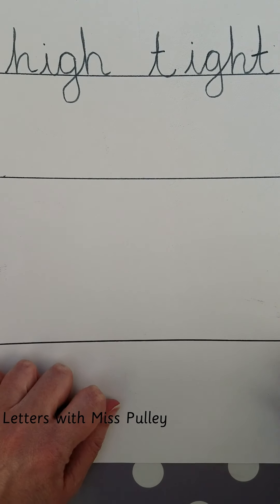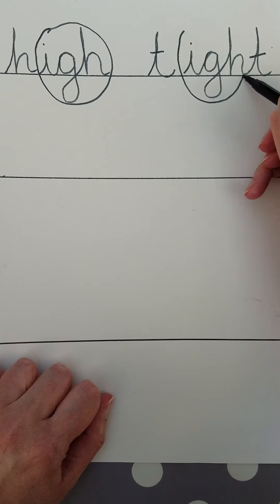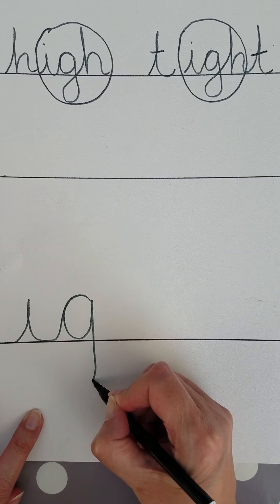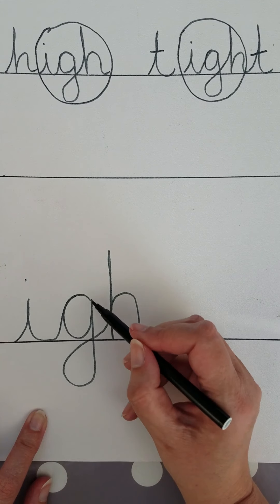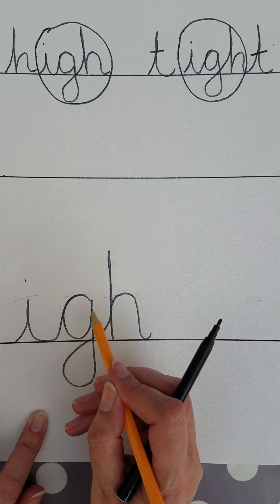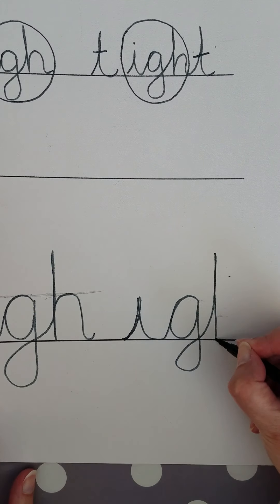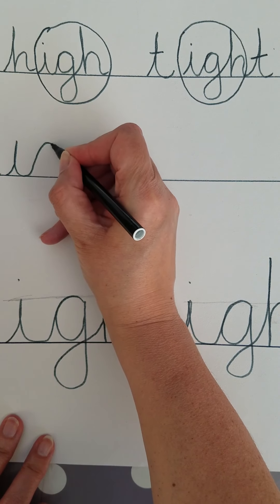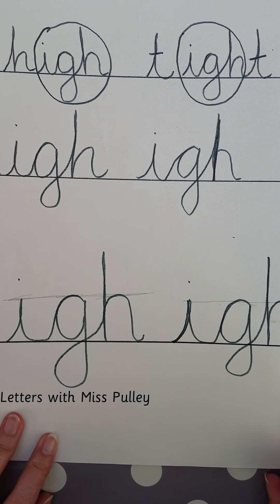Trigraph igh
How to write the trigraph 'igh'
The sound 'igh'

There is no Jolly Phonics song for this trigraph